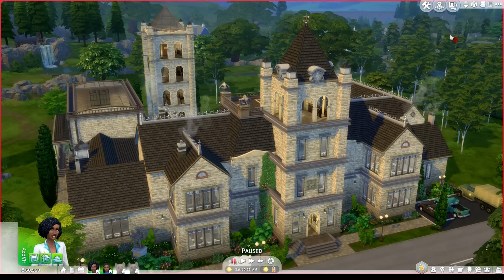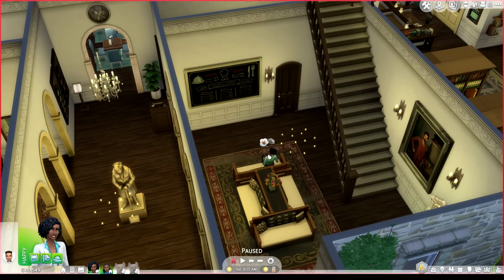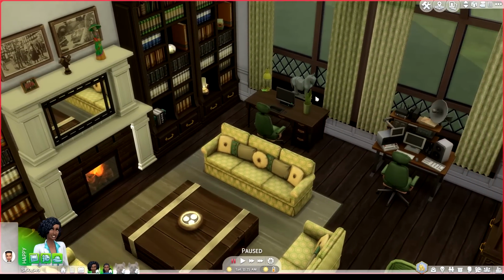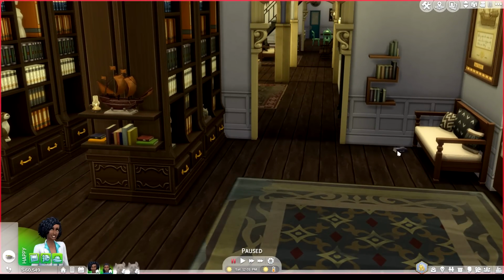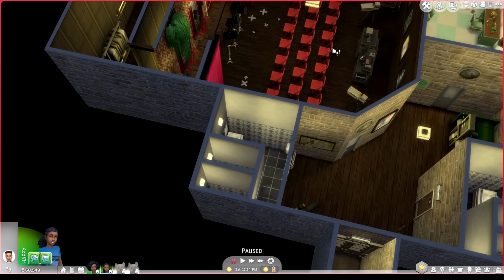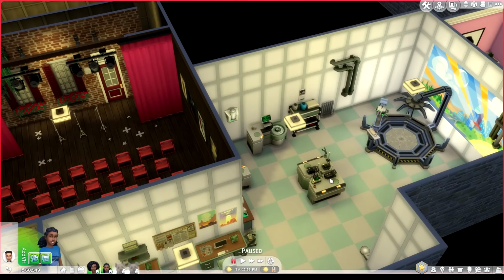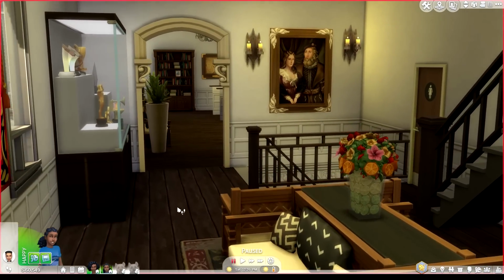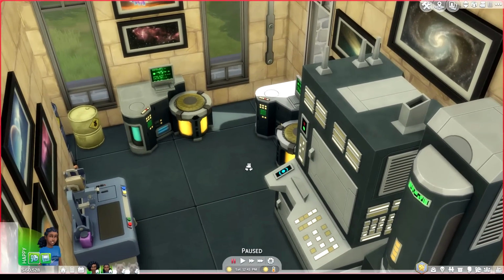A Tour of The Llama Academy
The Llama Academy is a public lot which can be used as a school, sort of ;)

Anchesenamon Sims

(under construction)